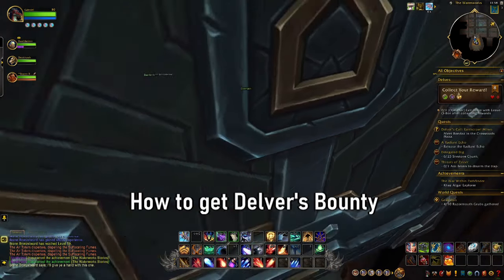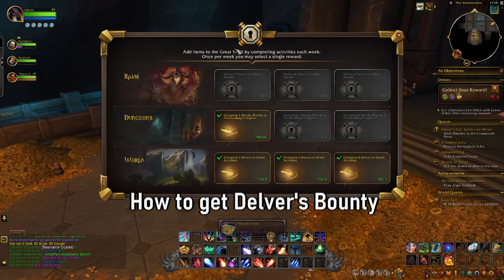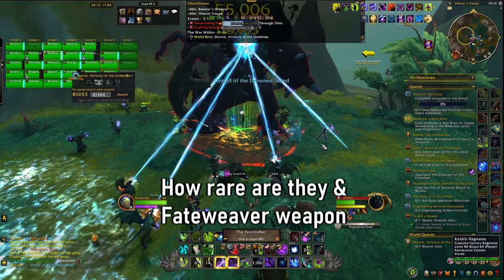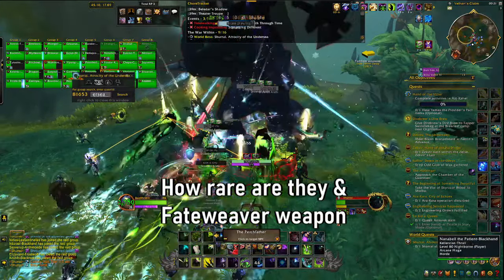DELVER'S BOUNTY: WHAT ARE THEY, HOW TO GET THEM & HOW DOES IT WORK: WAR WITHIN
In this video we take a look at the Delver's Bounty item & buff in the War Within for World of Warcraft and discuss various aspects that players will need to understand.

In this video we discuss:
- What are Delver's Bounty items
- How do they work & how does the buff work
- How to obtain Delver's Bounty items
- What can players do to claim their Delver's bounty treasure trove
and more.